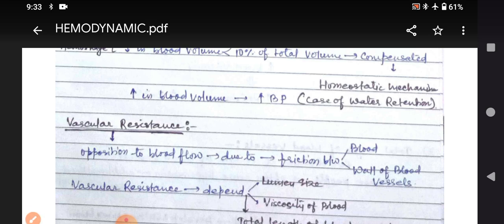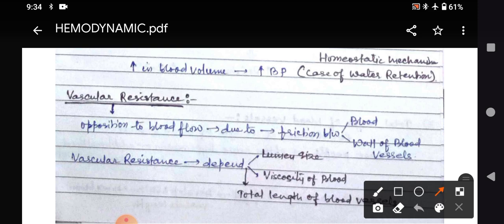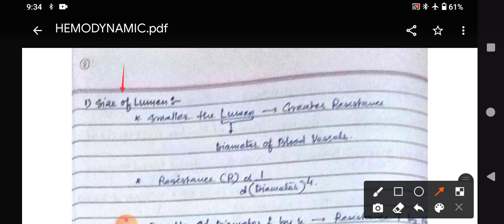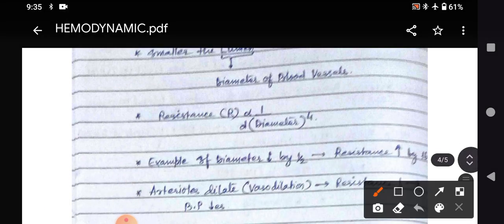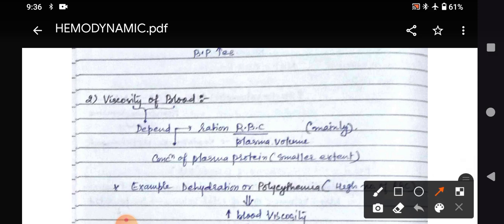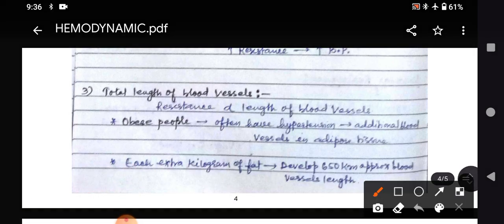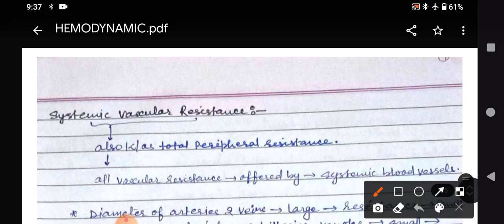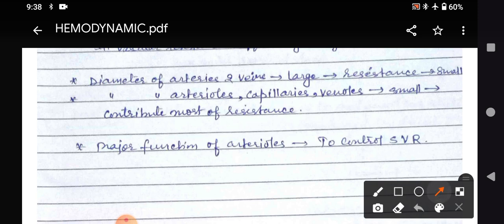HEMODYNAMICS PART 3